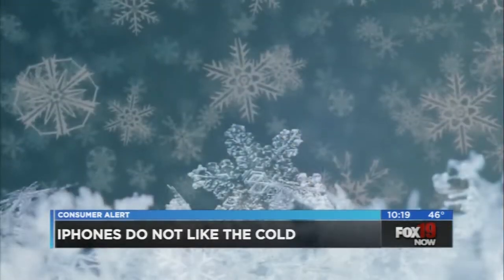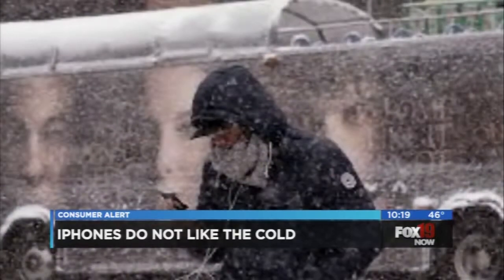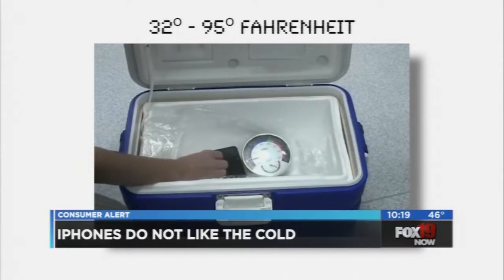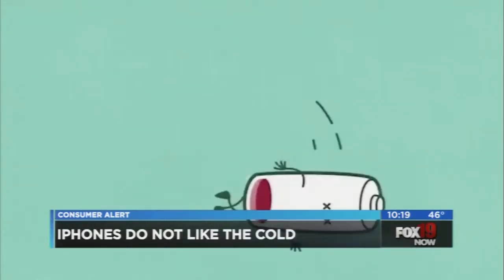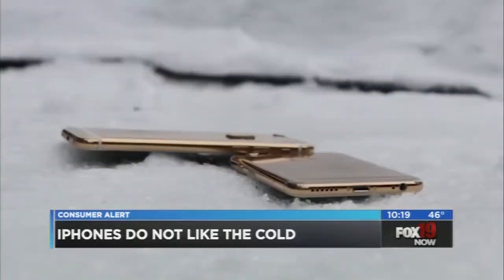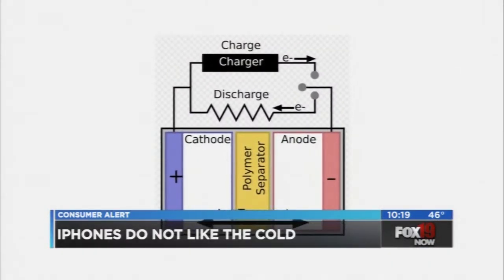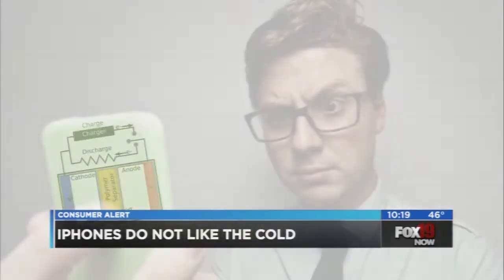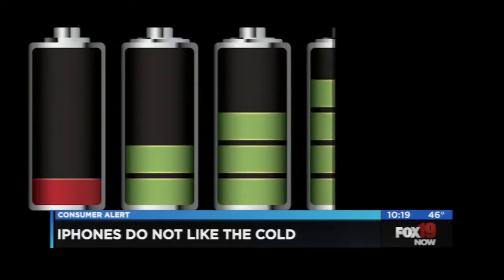Simply Money: iPhone shutting off in the cold? Why it's happening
Turns out, like some people, iPhones don't really like the cold. Simply Money's Amy Wagner​ explains how to keep yours from shutting off when it's freezing outside.